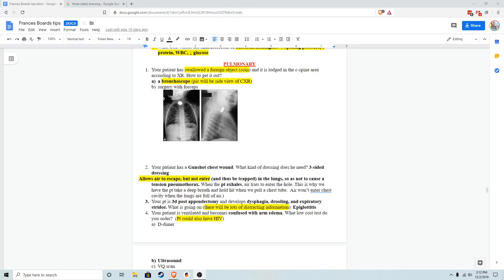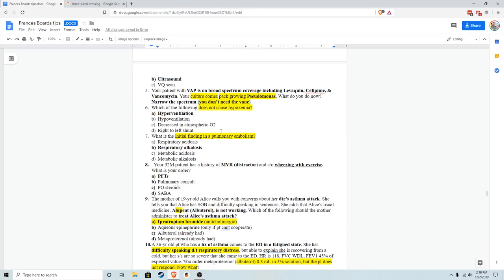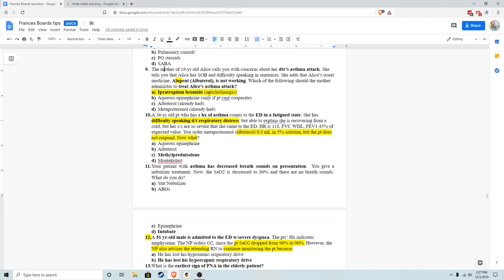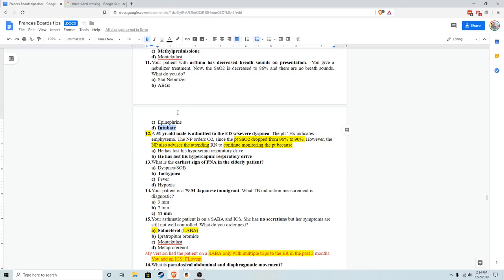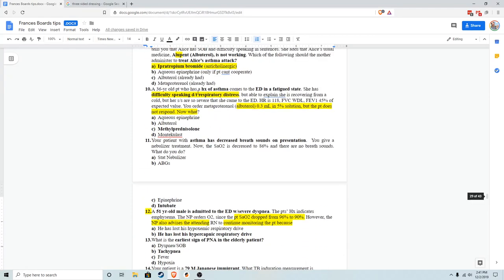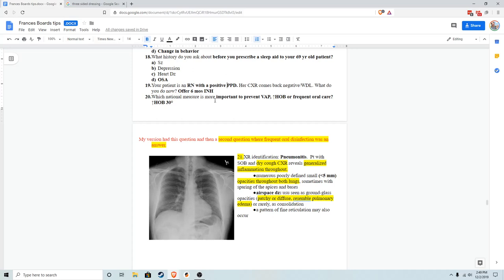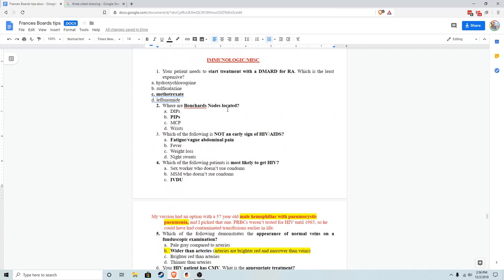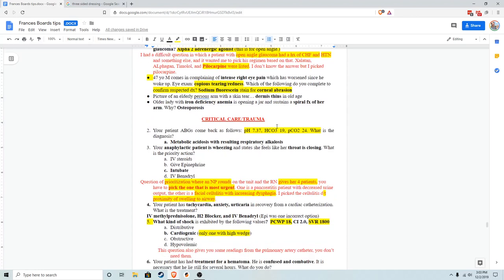Frances Guide Part 5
Part five of the Frances Series will cover pulmonology and immunology.